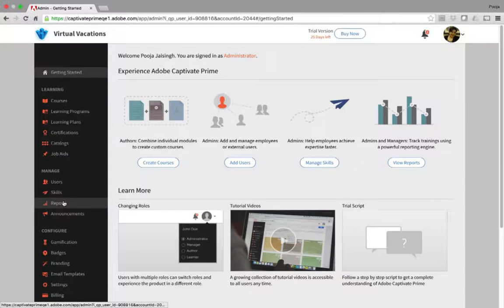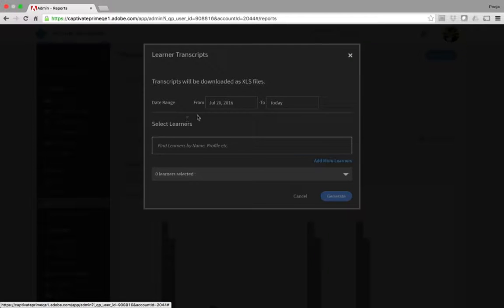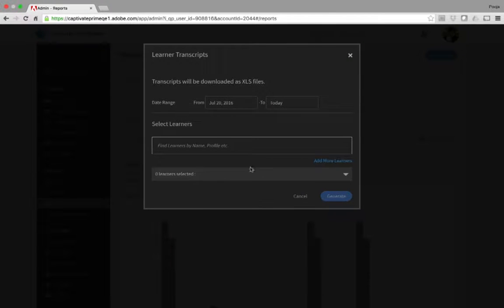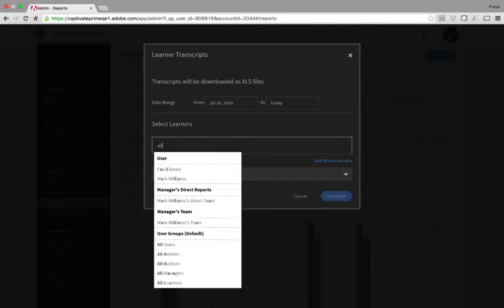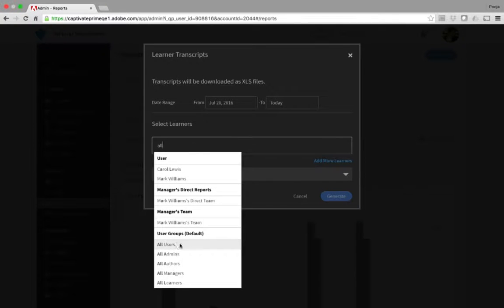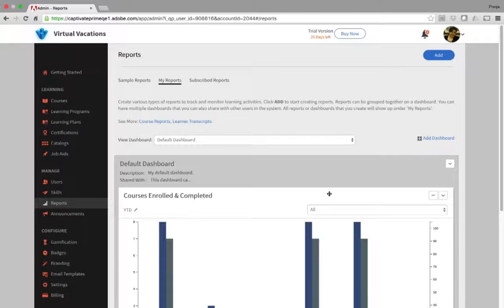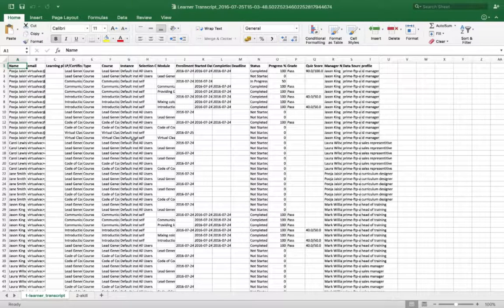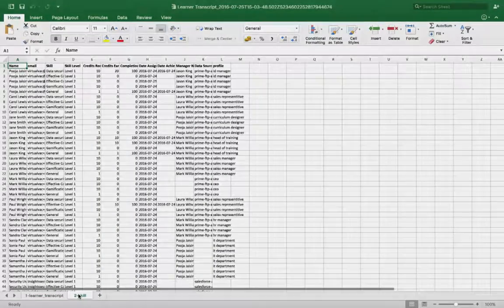Adobe Captivate Prime: Learner Transcript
Managers and administrators can generate learner transcripts and track the entire learning history for individuals or teams. They can easily apply multiple filters to the transcript data to track various metrics like learning progress, course enrolment and completion details and skills achieved.